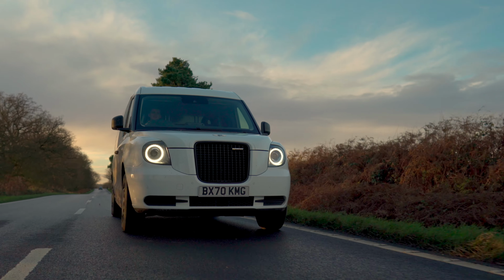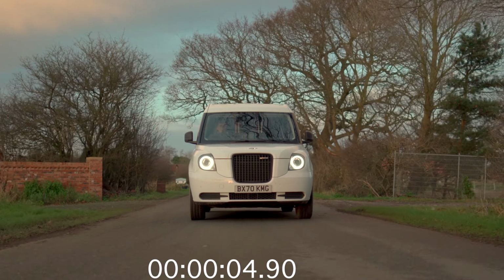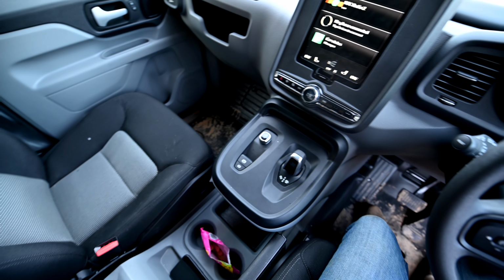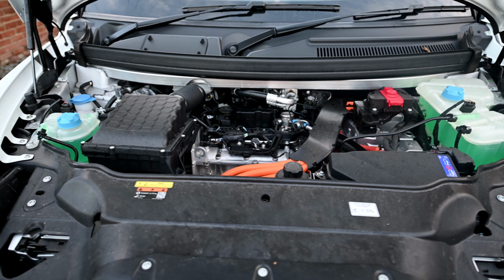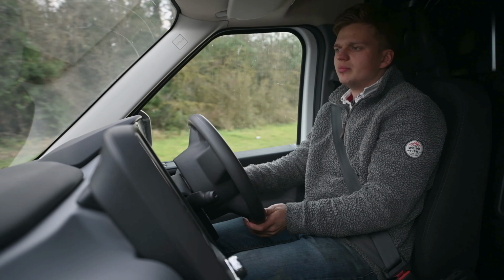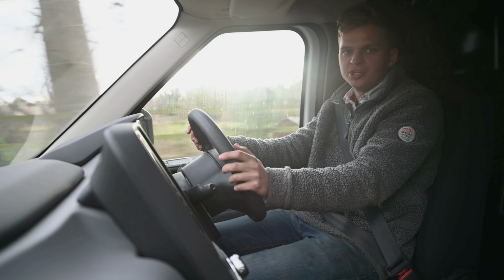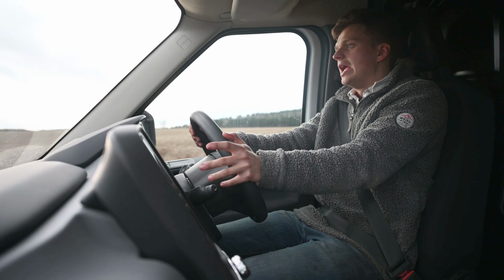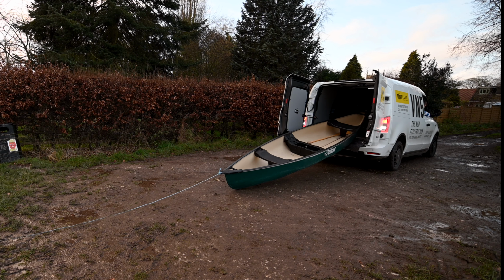LEVC VN5 - The Electric Van Review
A review of the London Electric Vehicle Company’s brand new Electric Van. The VN5 boasts a 31kWh battery with 24.2kWh of usable charge. This gives 60.9 miles of pure electric range.  The VN5 also has a backup 1.5 litre petrol generator to boost range to a claimed 304 miles with a 36 litre tank which they call the range extender. This is triggered automatically when the battery is low or when the driver chooses so in the menu.
We take the van through its paces. Testing the specs, drivability and 0-60.

Edit: Hi eager viewers, this is David typing (the filmer and editor of this video). My good friend Mark (your presenter)  has tragically passed away since the making of this video and I have been fondly looking back on this video of our fun times together and the great laugh we had making this video. I just really wanted to say I appreciate every single person who watches this video wether you leave a like or dislike or nothing at all. We all miss you Mark... and your terrible attempt at being Jeremy Clarkson.

Video was produced follow all COVID-19 guidelines and all film crew wore masks where necessary.
All views expressed in this video are the authors own and not influenced or endorsed by LEVC.

Presented by Mark Simons
Produced by David Thomson

Equipment Used:
Tracking car: Mazda 6 TS2 + Custom Camera Rig
Cameras: Sony Alpha 7Riii, Nikon Z7
Drones: DJI Inspire 2, DJI M600 Pro
Gimbals: DJI Ronin S, DJI Ronin MX
Microphone: Rode Videomic Pro Plus
Slider: Edelkrone Slider Plus Pro
Edit Software: FCPX